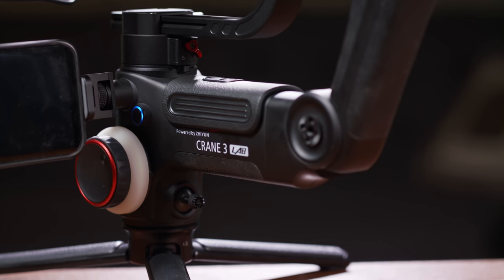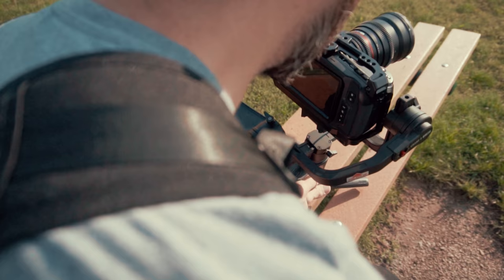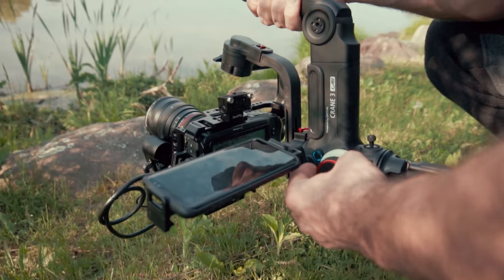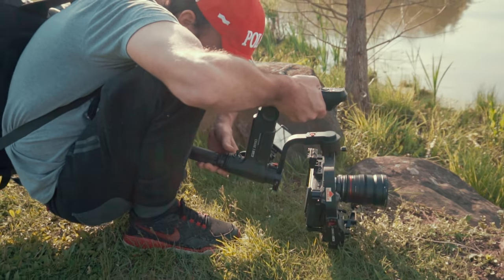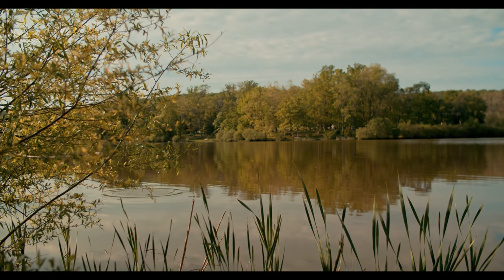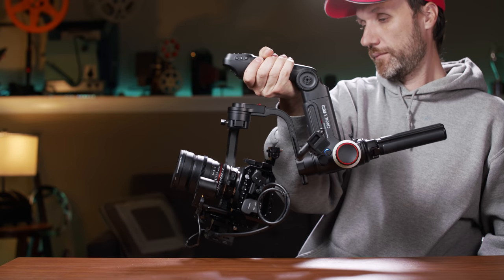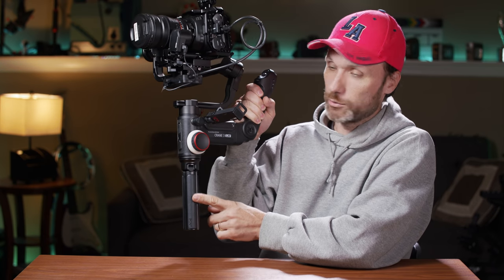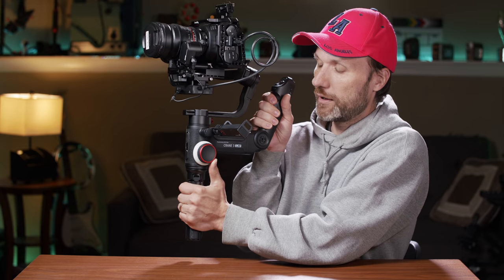Zhiyun Crane 3 LAB Gimbal Review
Sign up via my link will get two FREE months of Skillshare Premium
⬇️More INFO below⬇️

Zhiyun Crane 3 LAB Gimbal

Focus and Zoom Motor Combo

Phone Holder for Zhiyun Crane 3